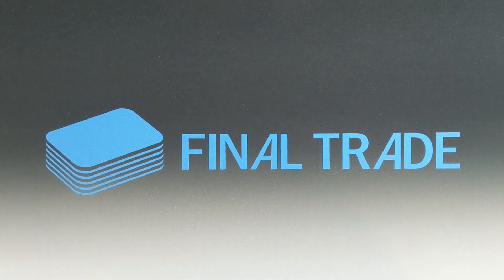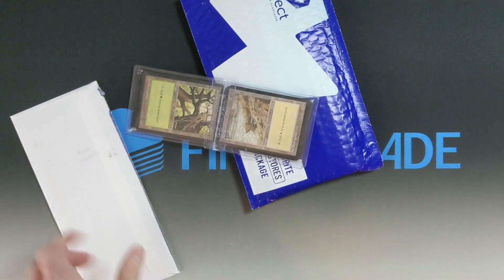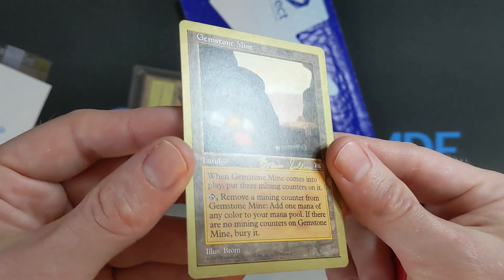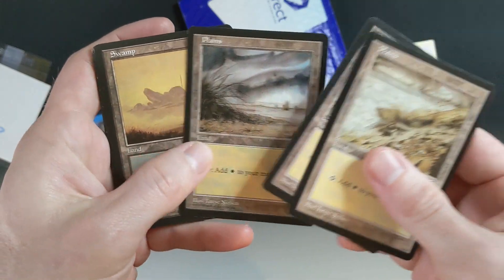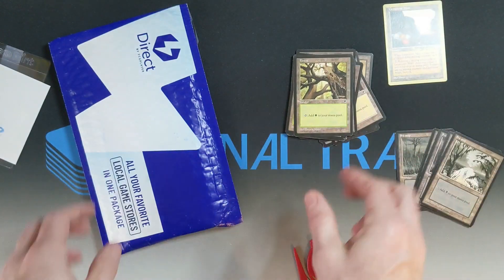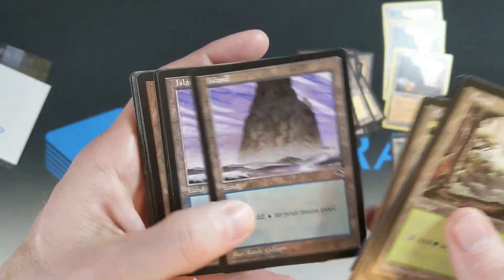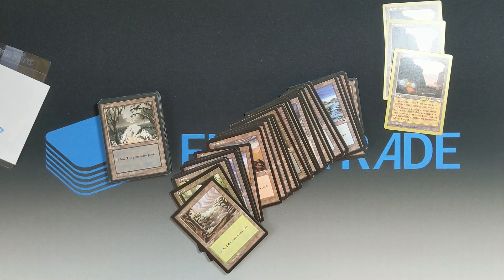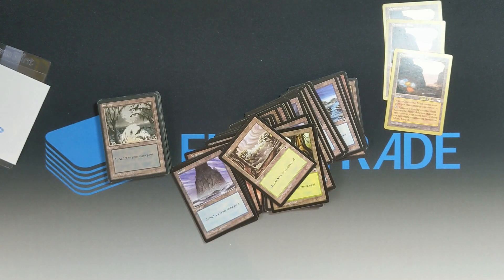Low Effort Sunday: Go jam some games.